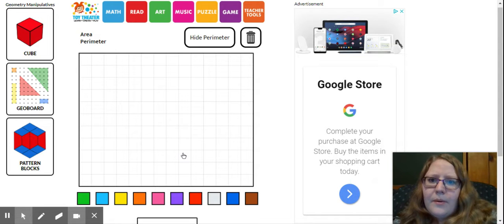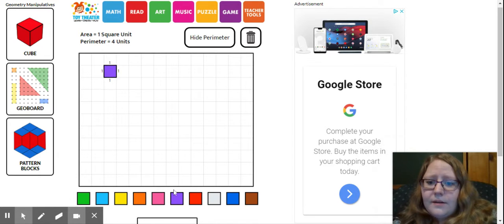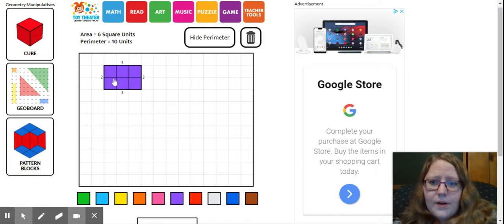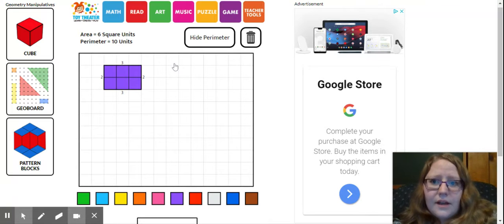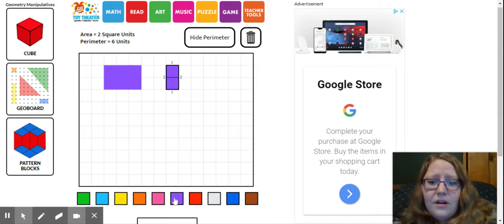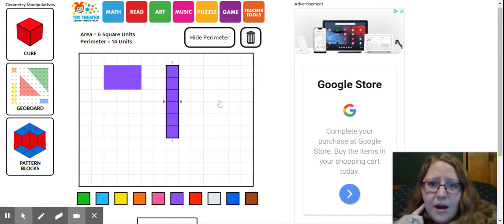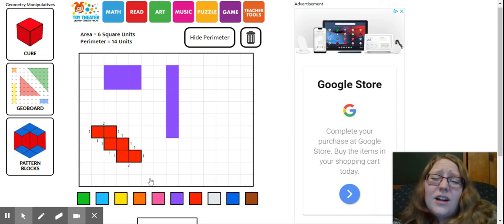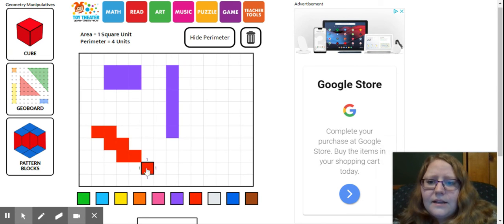Area Perimeter Explorer | Geometry for Kids | Toy Theater